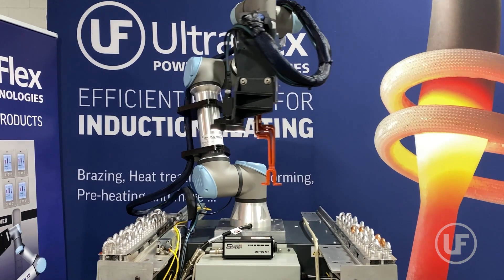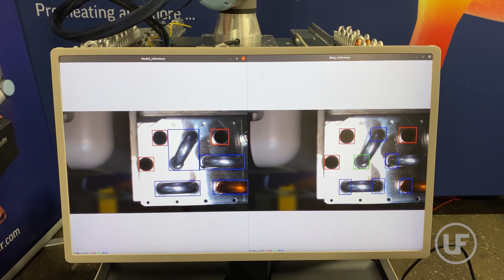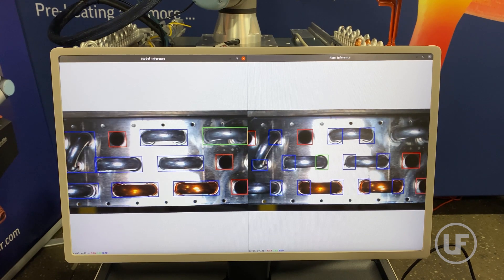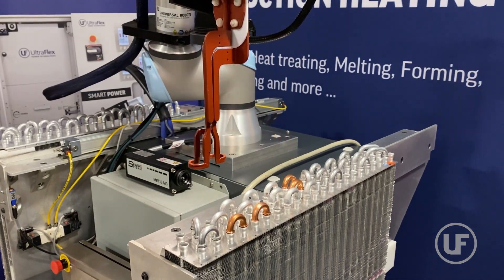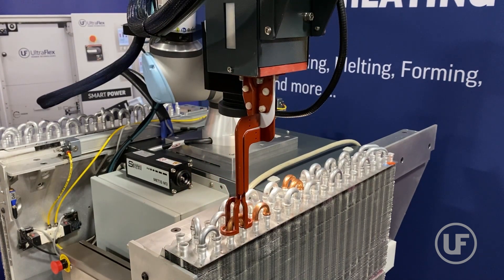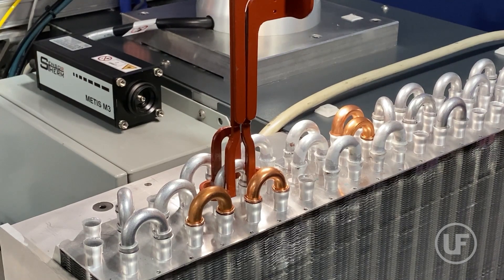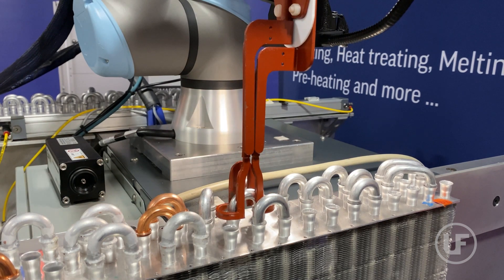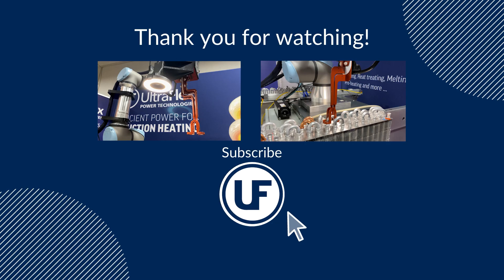AI-Enhanced Robotic Induction Brazing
This video demonstrates the capabilities and robustness of the UltraFlex' AI-Driven Dragon 24 induction brazing system, utilizing Universal Robots cobot.
Equipped with a high-speed camera, the cobot initially scans and takes images of the entire heat exchanger.
These images are then analyzed through our AI models to detect unbrazed U-Bends, brazed U-Bends, Empty Flanges and Brazing alloy rings. In addition to finding their positions and orientations, the AI can also detect both Copper and Aluminum U Bends.
These AI models are trained through specialized data collection and augmentation, making them robust to changes in lighting conditions, color and scale of the parts, and rotation of camera images. Furthermore, each U-Bend's properties like dimensions, positions and orientations are tracked.
The AI results are then used to command the robot to move the induction coil only to unbrazed U-Bends that are fitted with brazing alloy rings and avoid any badly fitted U-Bends to prevent brazing of wrongly loaded parts.
You can notice here that the AI directs the robot to skip unbrazed U-Bends with missing brazing alloy rings and brazed U-Bends as well. This allows for preventing defects due to operator errors and enables heat exchanger configurations to have some already brazed U-Bends. Moreover, U-Bends that are too long for the induction coil or in crossover configurations are also skipped.
Our configuration checking algorithm uses the AI results to graphically display any missing or misplaced U-Bends, missing brazing rings, and unexpected brazed/unbrazed U-Bends. This can be used by the operator to quickly rectify any faulty part loading, leading to better pre-braze quality control.
This AI-powered solution revolutionizes manufacturing by providing precise detection and processing capabilities for U-Bends, adapting to variable conditions, and minimizing operator errors. Furthermore, this technology can be easily adapted to be used for a variety of HVAC assemblies, such as compressor or heat pump assemblies and components. It can be used with the UltraFlex brazing equipment or as a standalone QC monitoring system. Its real-time feedback and selective processing enhance efficiency and quality control, positioning it as a leader in industrial innovation.